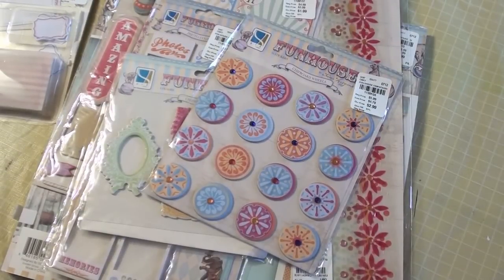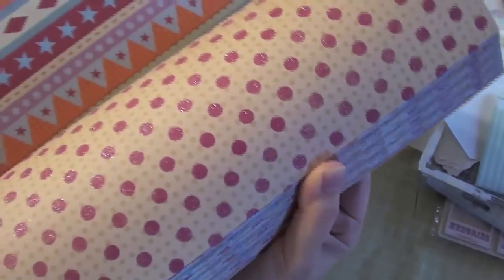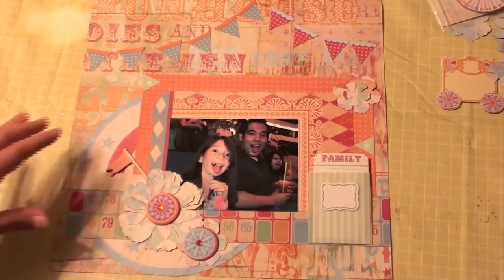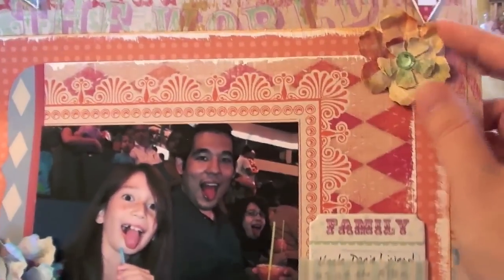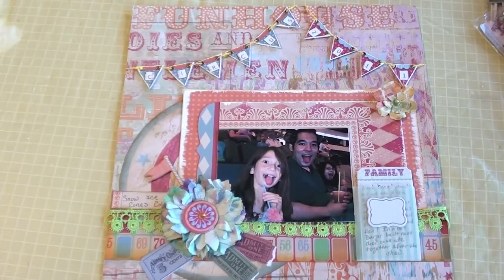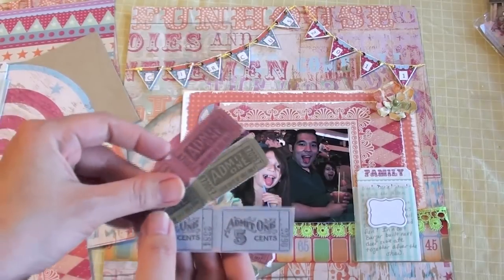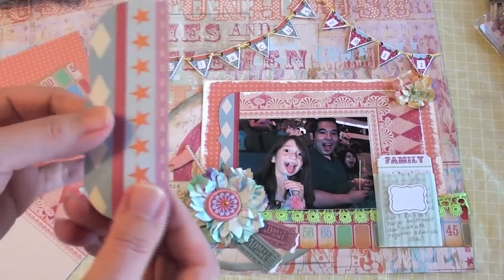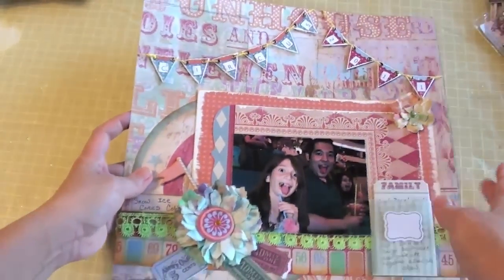Circus Funhouse Layout Swap GCD Studios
This 12X12 layout was made with the Funhouse paper line from GCD Studios that I found at my local Tuesday Morning this week.  They had a great selection of embellishments!

1. I have an identical duplicate available to swap with another person.  All items included except distress inks, paint, letters on banner, banner string

2. I have another kit available with slight modifications (flag is Crystal top Maya Road pin with orange tape flag, different lace trim, sorry no more eyelets I ran out)  All items included except distress inks, paint, letters on banner, banner string